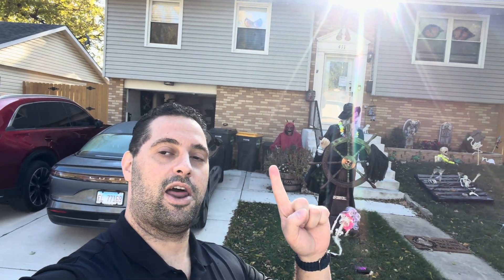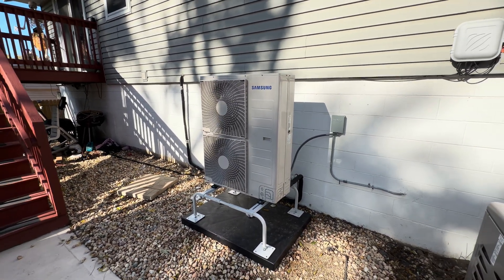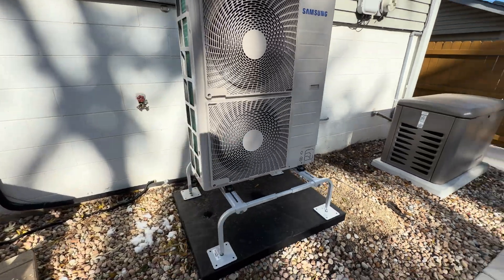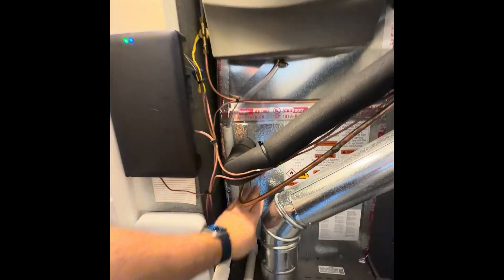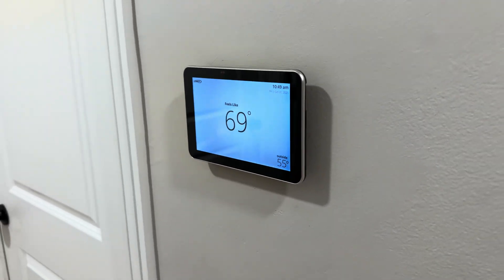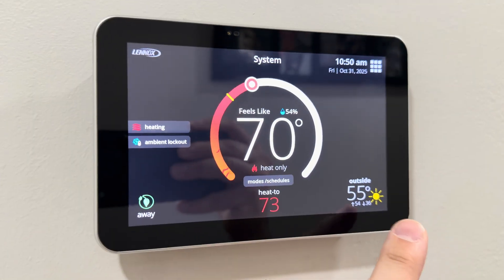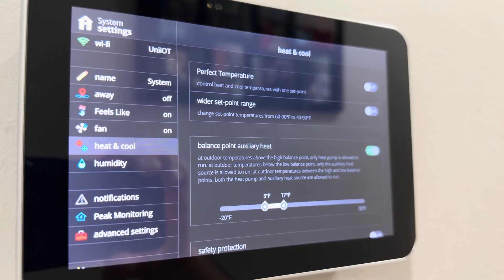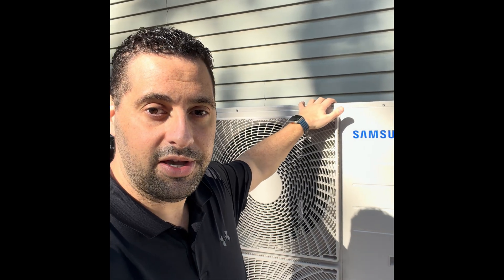Samsung Hylex - Heat Pump Air Conditioning System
Samsung Hylex universal heat Pump / AC is an air conditioner system that can work with any existing or new gas furnace or air handler

it uses inverter variable speed technology providing consentient temperature management and offers superior efficiency than basic units